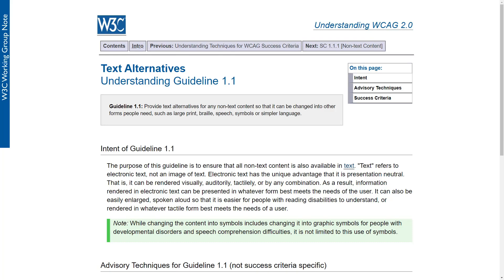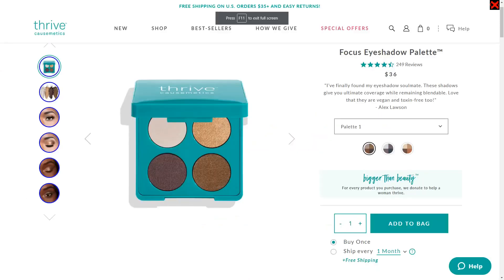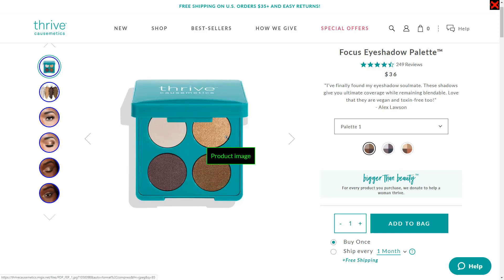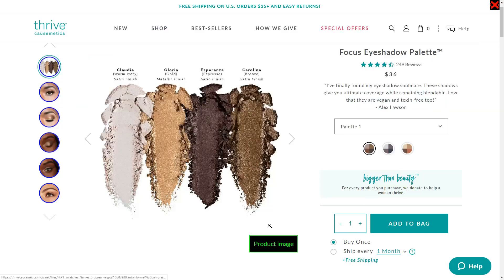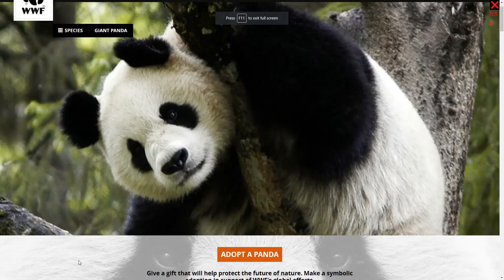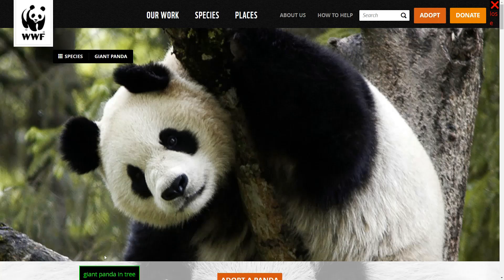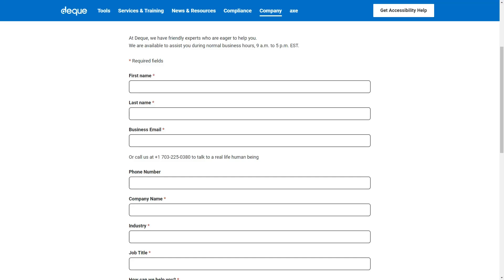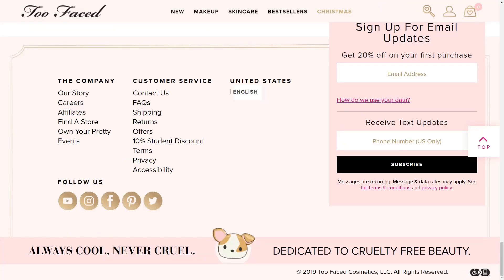WCAG 1.1 - Text Alternatives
Understanding WCAG Guideline 1.1 Text Alternatives:

This guideline states that it's important to provide text alternatives for any non-text content so that it can be changed into other forms people need, such as large print, braille, speech, symbols or simpler language.

In this video, we will discuss the principal of Text Alternatives in WCAG 1.1 and explore various examples in context.

- Stefany

Video Chapters:
0:00 Intro
0:50 Photo Example
1:53 Makeup Example
5:35 Blog Post Example
6:37 WWF Example
7:10 Podcast Examples
8:43 Guideline Exceptions
12:03 Complicated Example